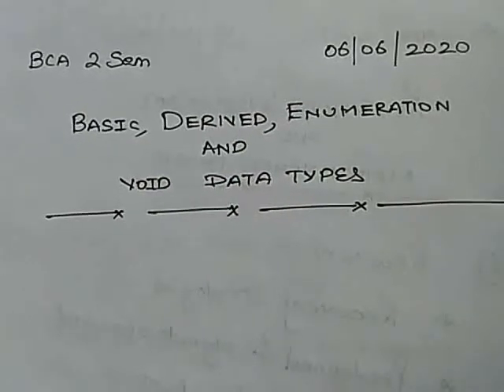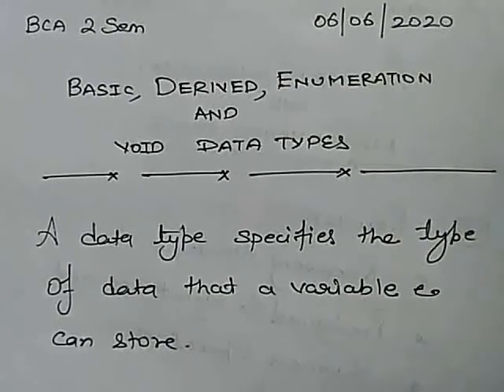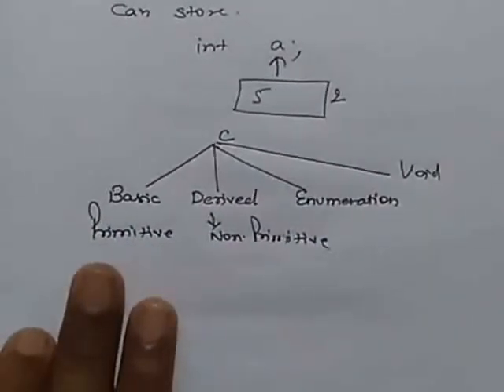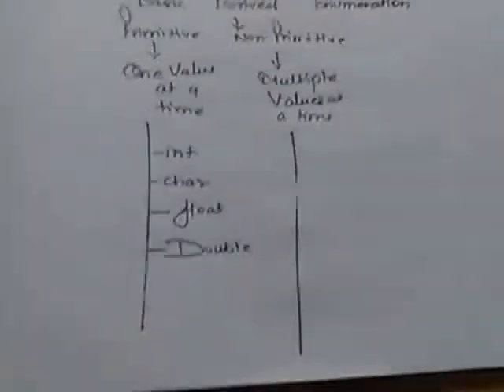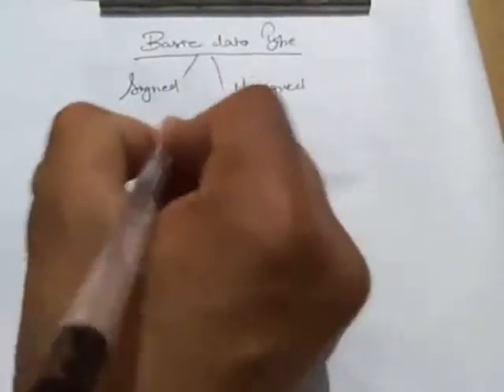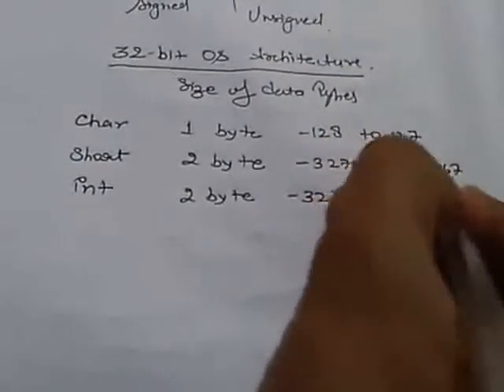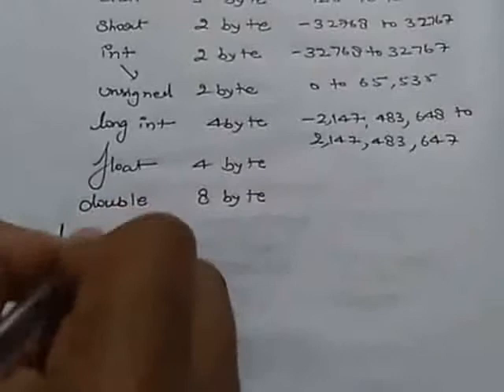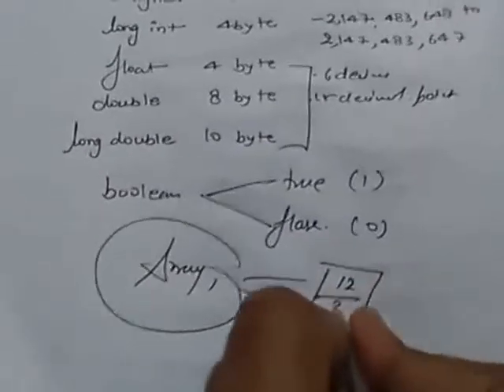BASIC , DEPRIVED, ENUMERATION AND VOID DATA TYPES